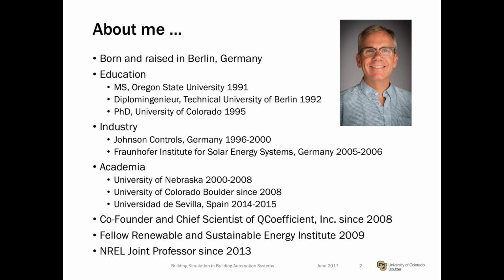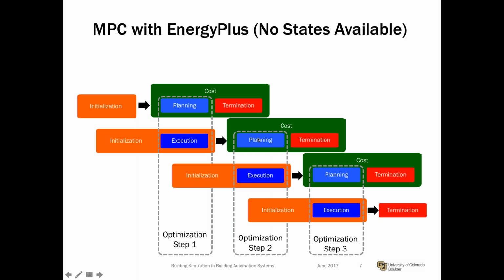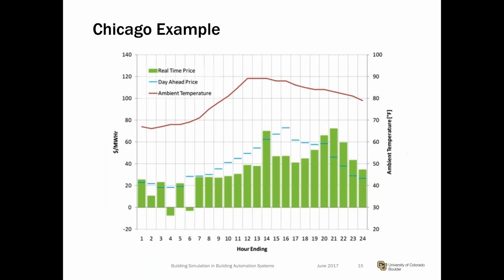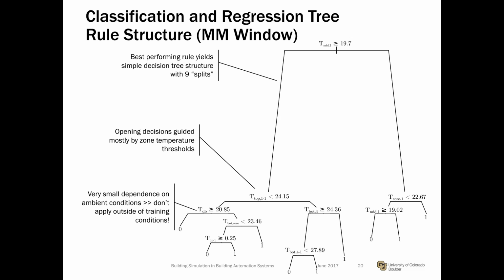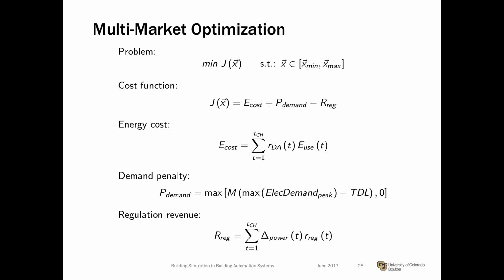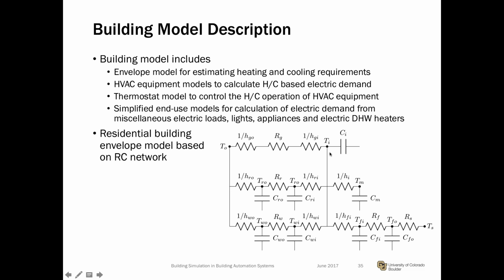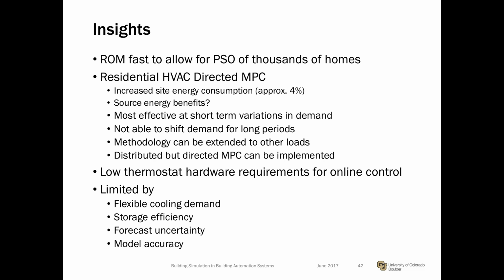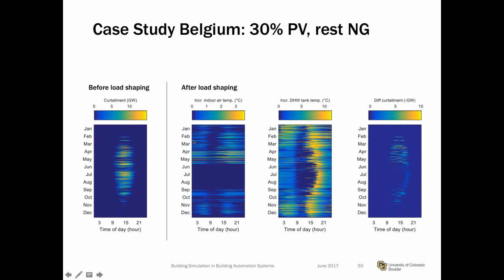IBPSA Webinar Session-11: Building simulation in building automation systems on June 22, 2017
This webinar builds on chapter 14 of the Hensen and Lamberts book and offers a treatment of the role of building automation and control strategies in the context of building performance modeling. In particular, we motivate the use of models for the advanced control of building energy systems by offering application examples employing both simple and more sophisticated building and system models for both instantaneous and predictive optimal control applications. In particular, we present the model development, calibration, and reduction process applied to any linear time invariant building energy problem using lumped parameter analysis and state space representation illustrated in the context of a low-level model predictive control task. Further, we will introduce a taxonomy of control model categories, which have been applied to a range of demand side flexibility studies including price responsive control of commercial buildings for price arbitrage, demand flexibility of commercial buildings for automatic demand response, residential building distributed MPC for feeder load shaping, and integrated end-to-end modeling of electric generation and load to assess the value of load flexibility in both a residential and a commercial context. Several application examples will be reviewed as part of the webinar.